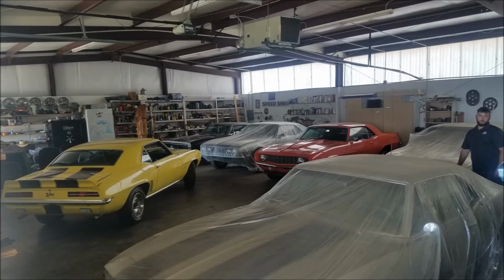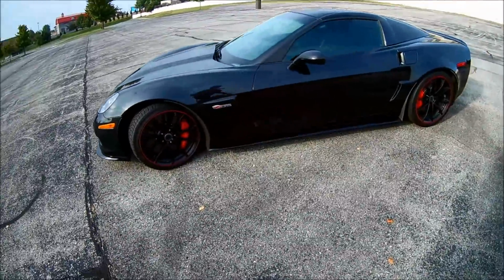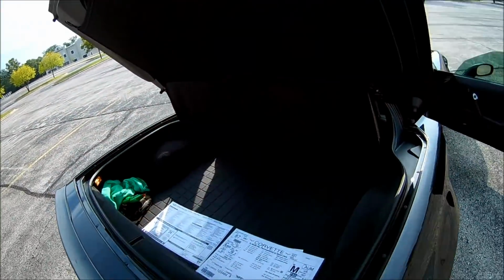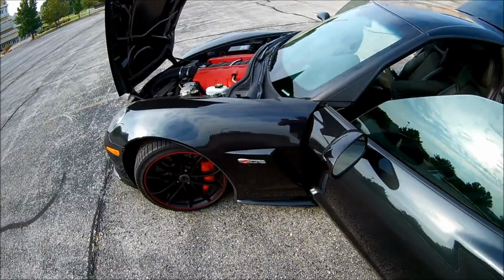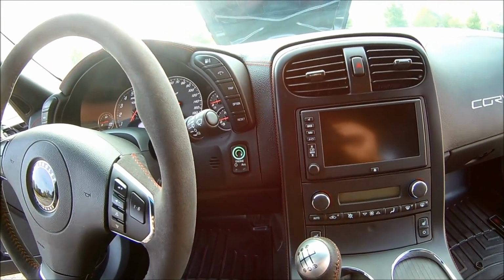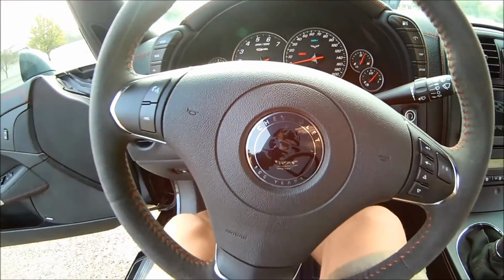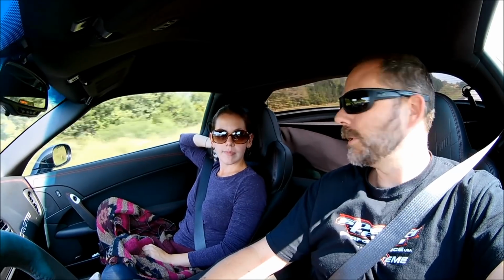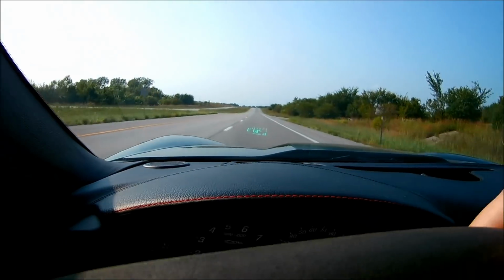I got another "bucket list" car! I finally have a fun car again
I flew all the way to Arkansas and drove it all the way back to MN!